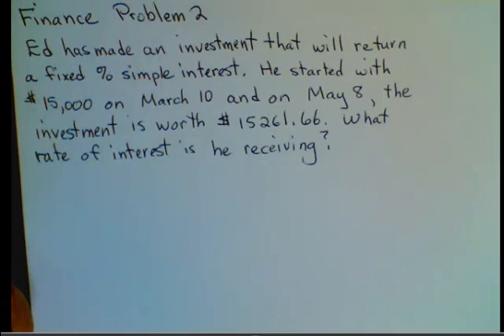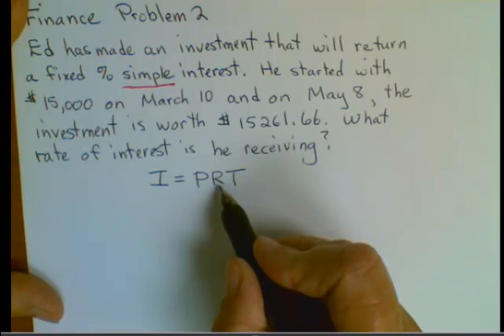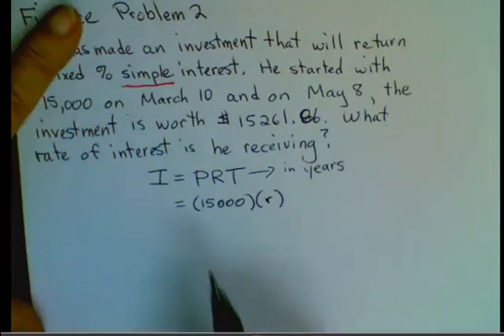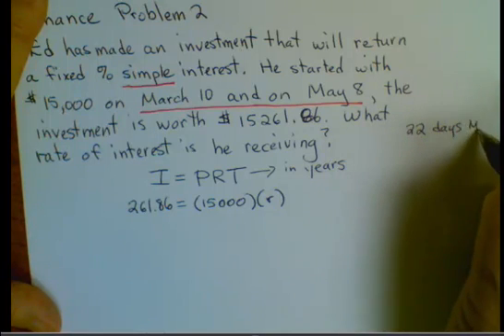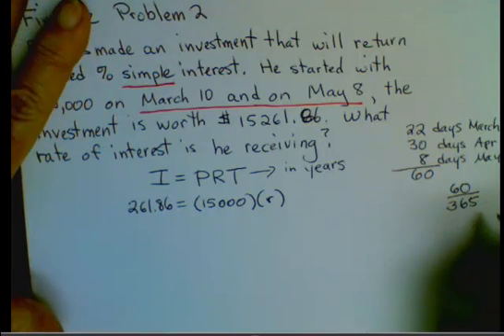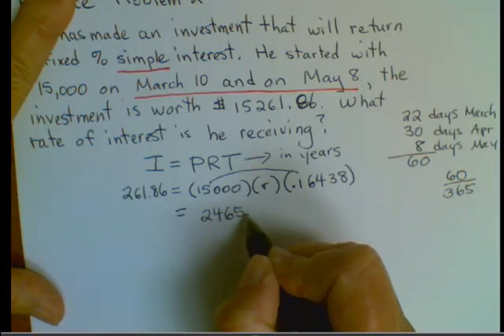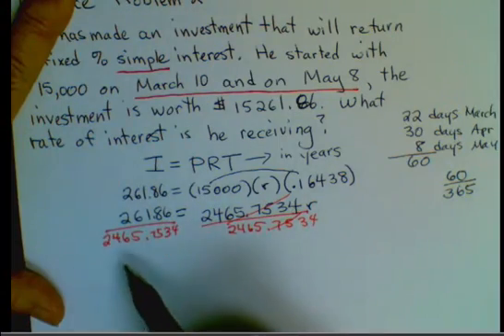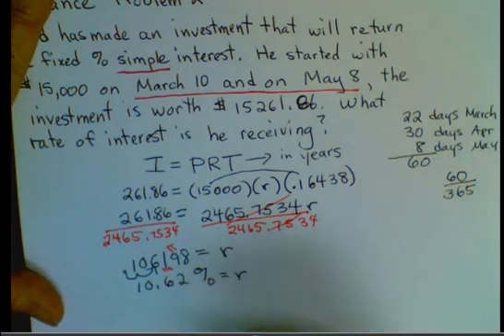Finance 2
Simple Interest
I left the value for 60/365 sitting in my calculator so I actually had .1643835616 that I multiplied by 15,000 rather than .16438 that I stated in the video.
There is an error in this video.  I should not have included the last day.  So the technique is the same as above but use 59 days instead of 60.  The answer should be 10.8%.